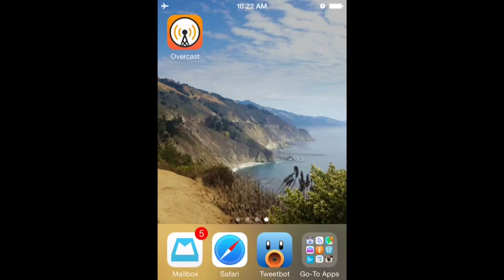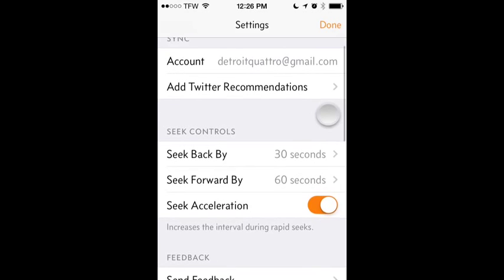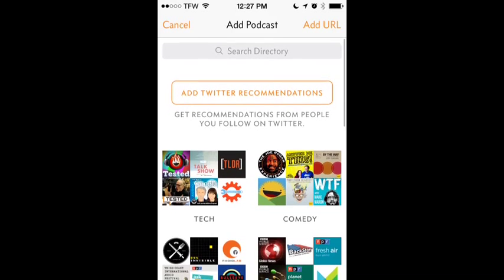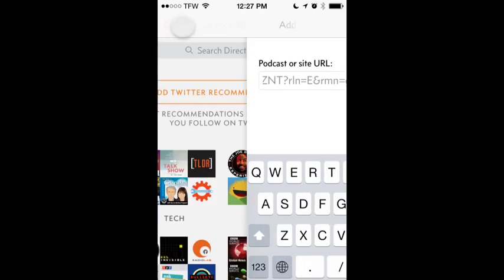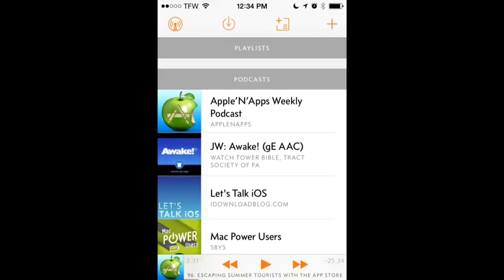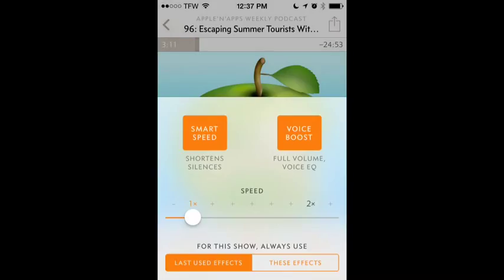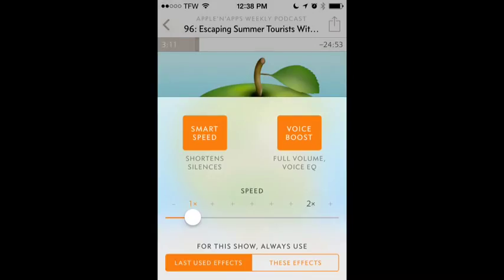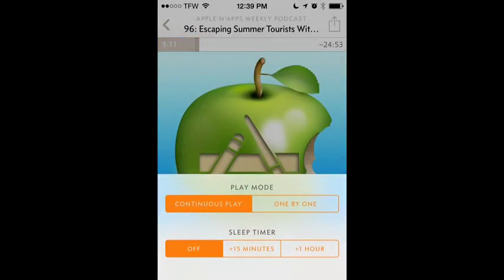Review: Overcast - A Podcast Player for iPhone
This video dives into Overcast, an awesome free podcast app for iPhone.  It's a great alternative to Apple's terrible podcast app on iOS and has become our favorite free way (with IAP) to listen to podcasts here at AppChasers.com